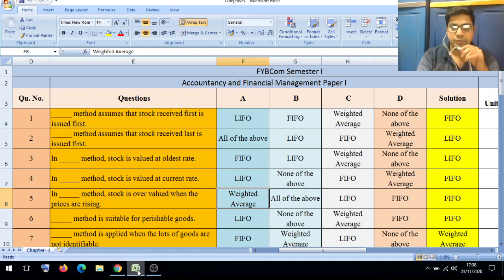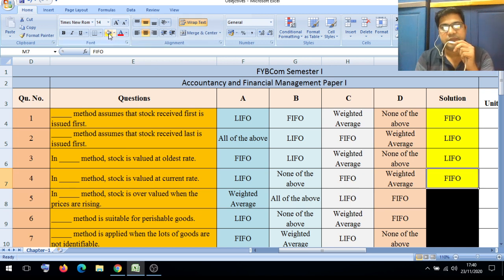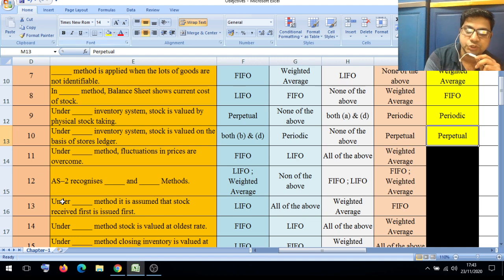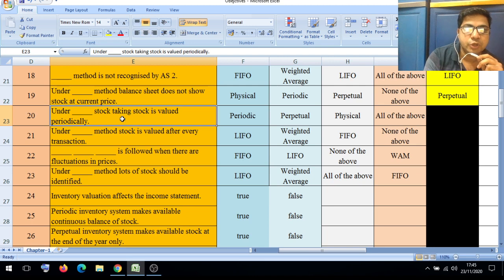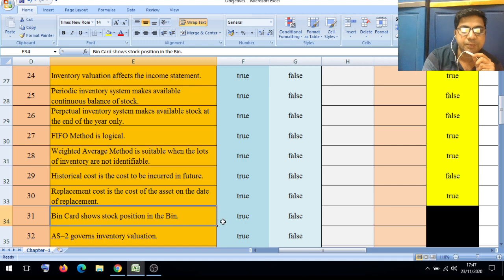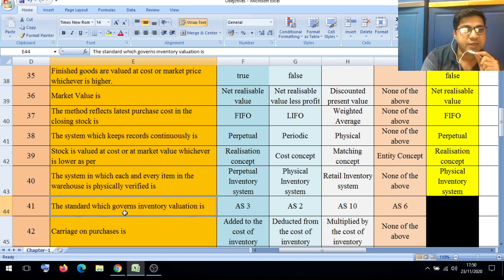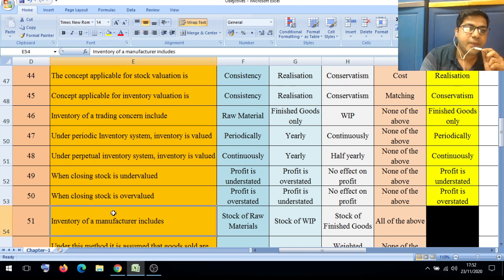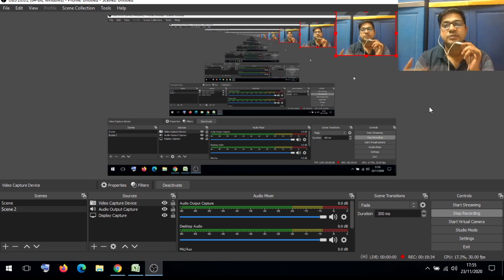FYBCom Sem I Accountancy Inventory Valuations Objectives - MCQ & T/F Part One